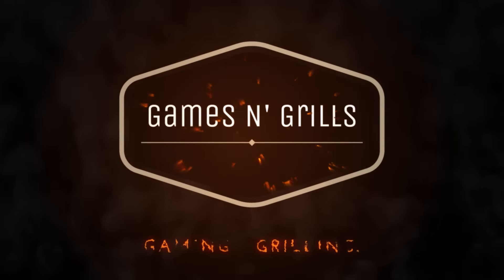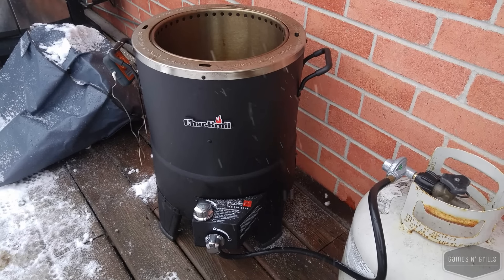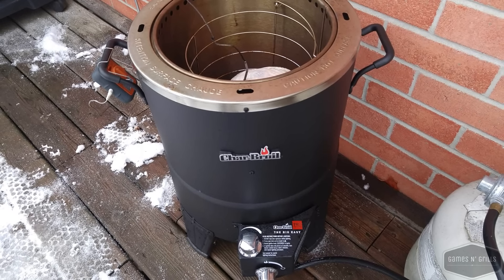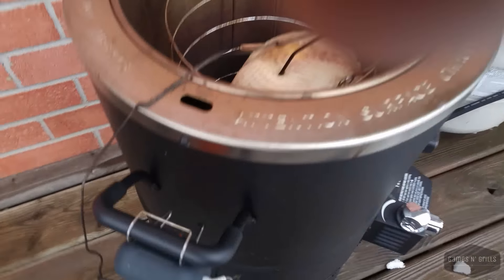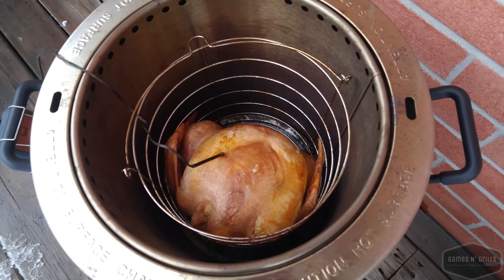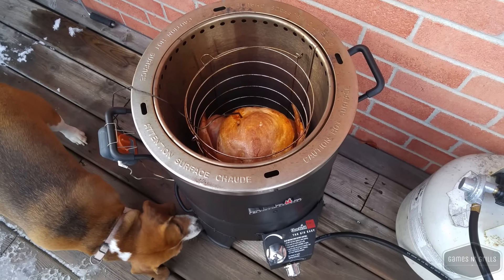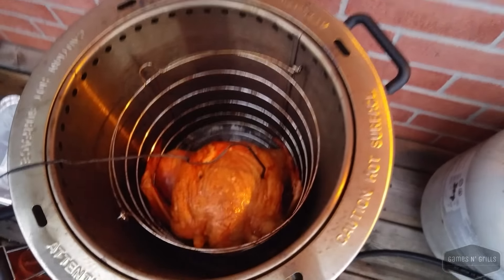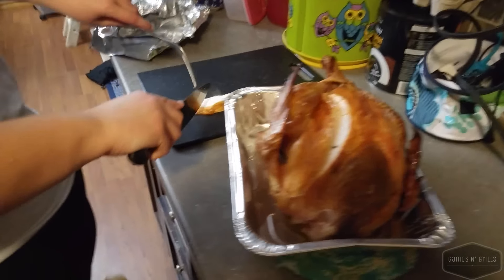Turkey on the Char Broil Big Easy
Happy Thanksgiving from Canada to the US!  I know it's a few days early, but I wanted to show everyone how easy it is to make a turkey using Char-Broil's Big Easy Oiless Turkey Fryer.

With a Butterball turkey, the prep is pretty simple.  No seasoning, no brining needed.  It's all been done.

It only took about 2 - 2.5 hours to get a crispy, juicy turkey, that will provide leftovers for days to come!

***NEW***

United States

United States